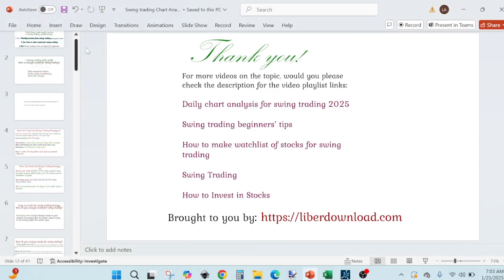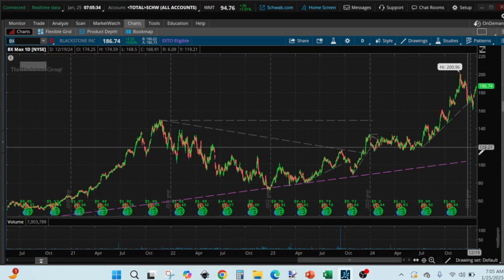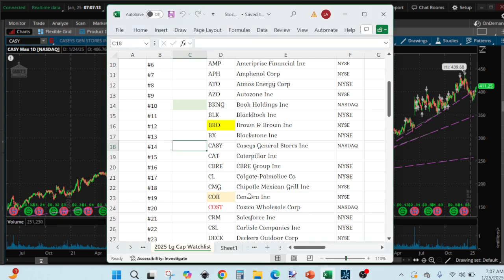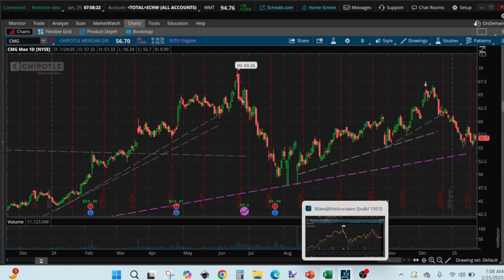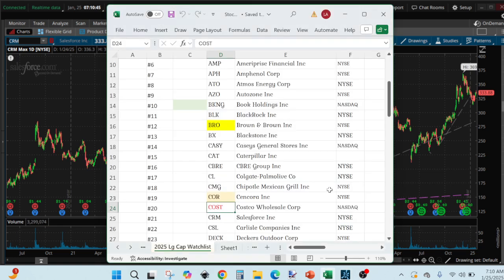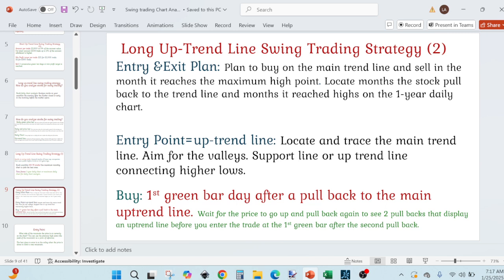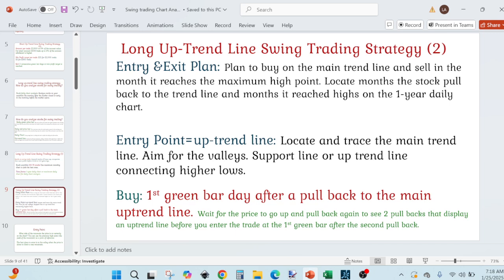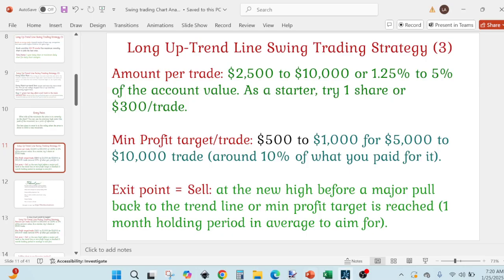2-Up trend line swing trading strategy-How to analyze stocks for swing trading 1-24-25 v59